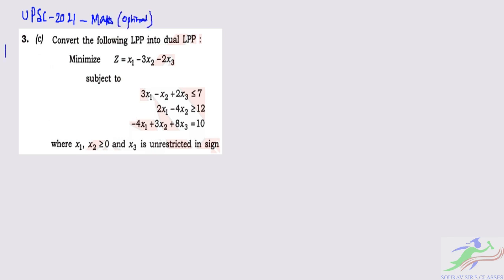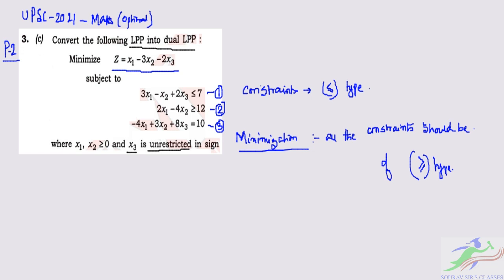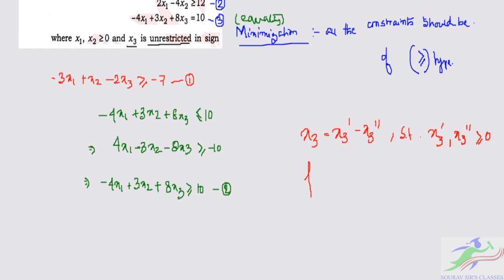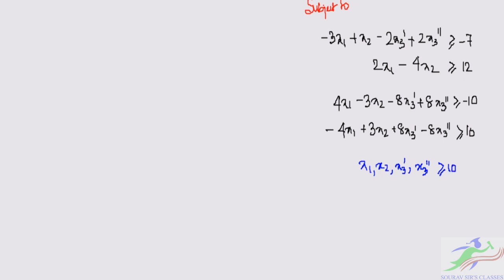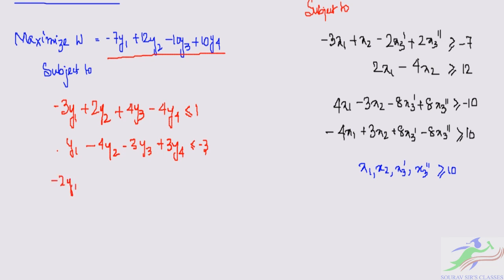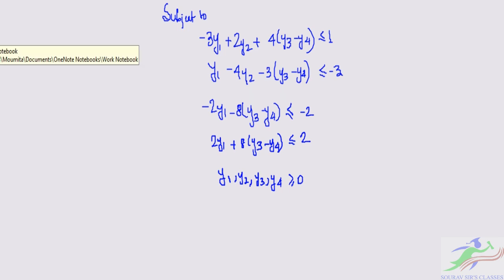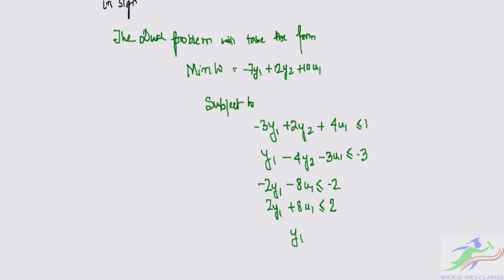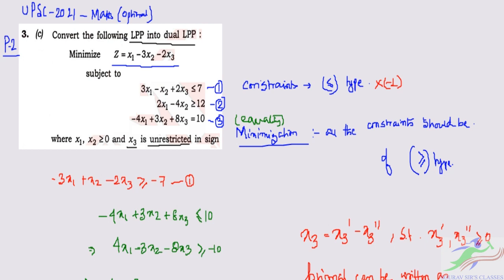Solutions UPSC 2021 Mathematics Optional Paper 2 Question 3 c Questions _ Solutions _ Answers